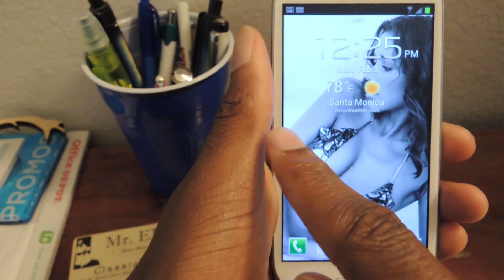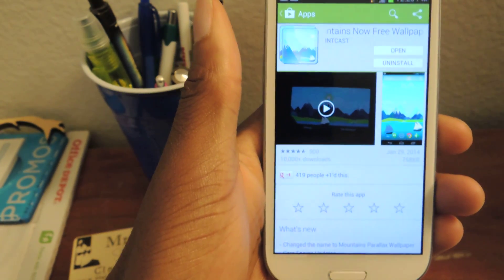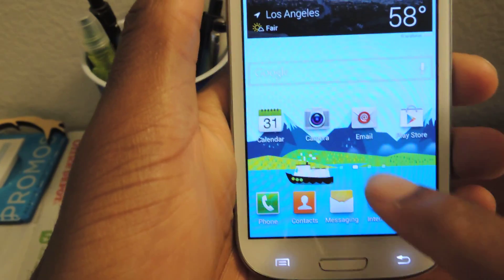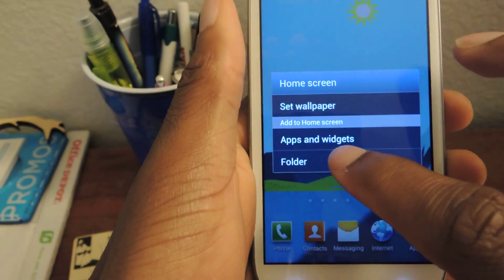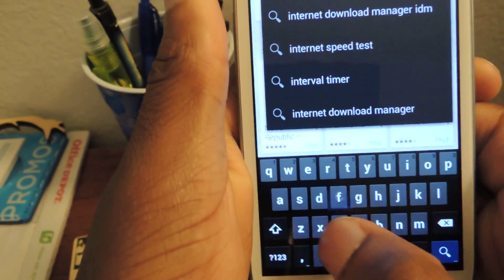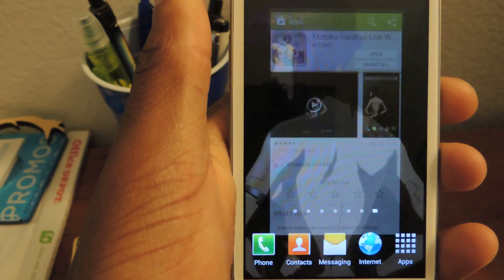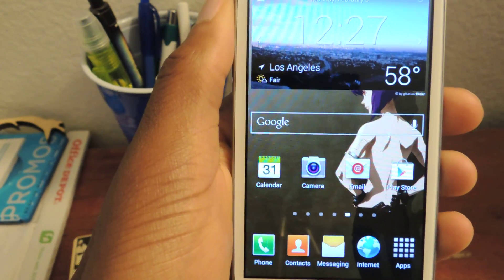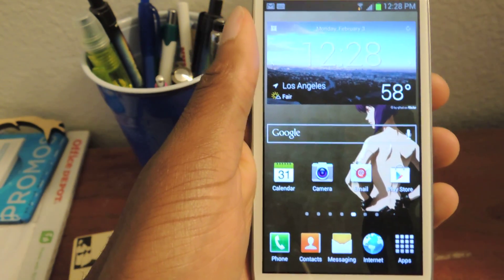Add 3D Parallax Wallpapers to Your Samsung Galaxy S3 for More Lively Backgrounds [How-To]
How to Set Parallax Effect Wallpapers on Your GS3

In this softModder tutorial, I'll be showing you how to get the most out of your AMOLED display with 3D wallpapers. These wallpapers use your device's gyroscope to enable a parallax effect, adjusting with every tilt of your Samsung Galaxy S3 or other Android device.